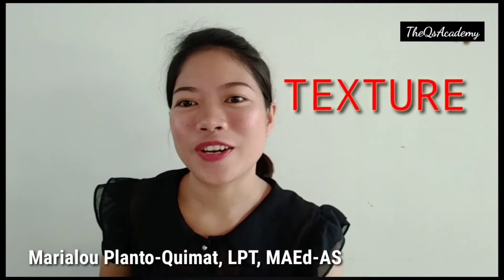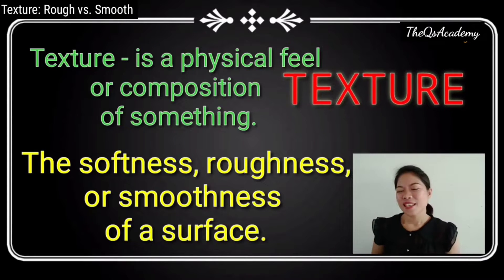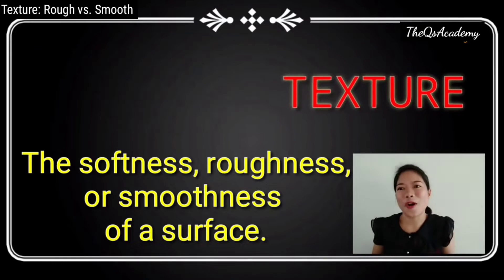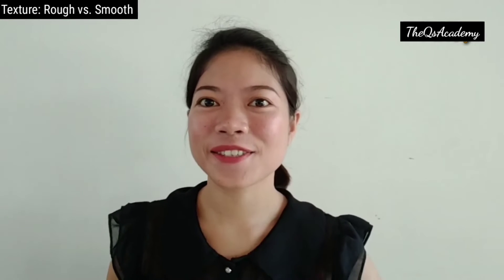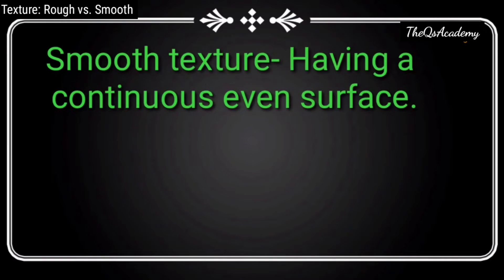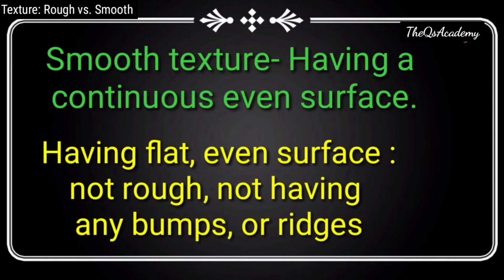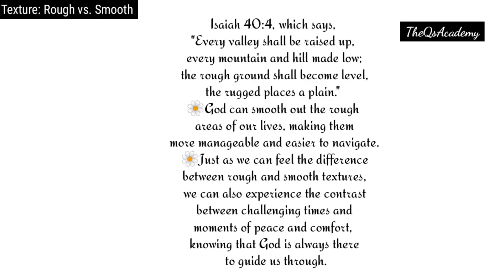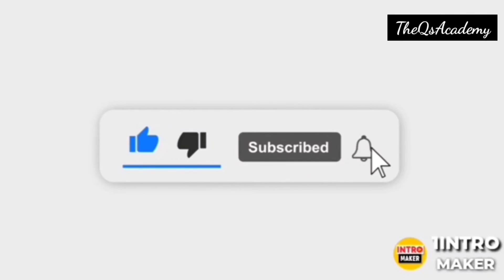TEXTURE : ROUGH & SMOOTH| DEFINITION| EXAMPLES| TheQsAcademy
TEXTURE : ROUGH & SMOOTH| DEFINITION| EXAMPLES| Science Lesson|TheQsAcademy

TeacherMarialouPlantoQuimat,LPT,MAEd,AS